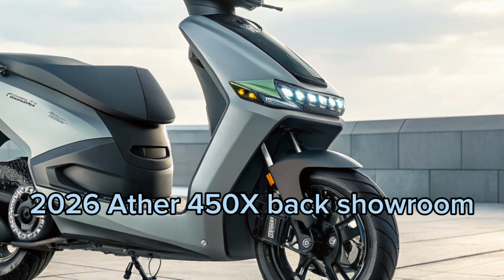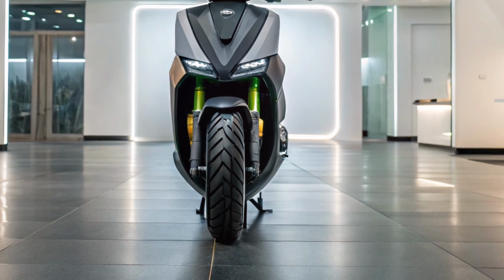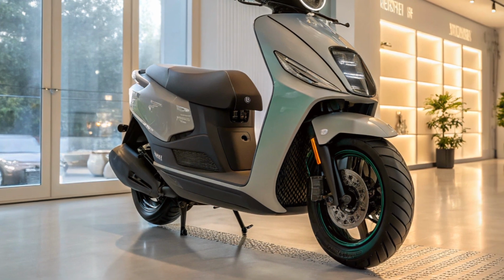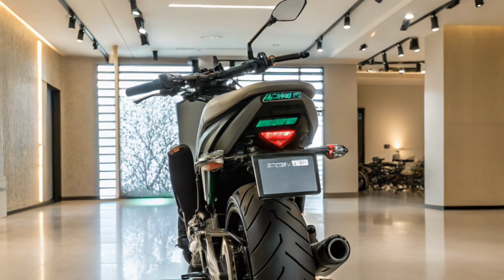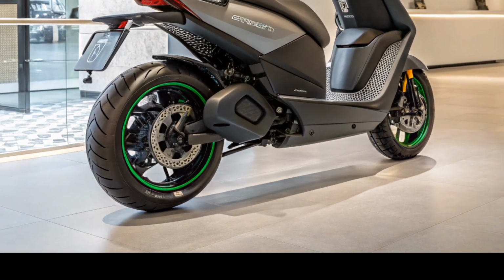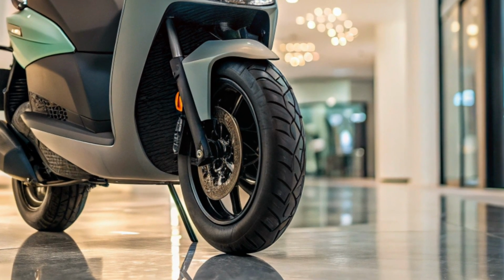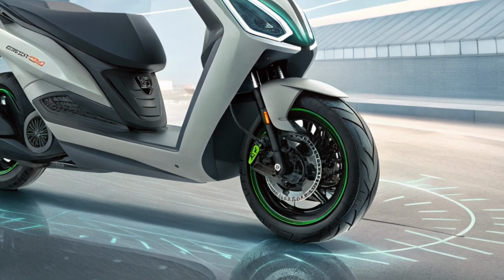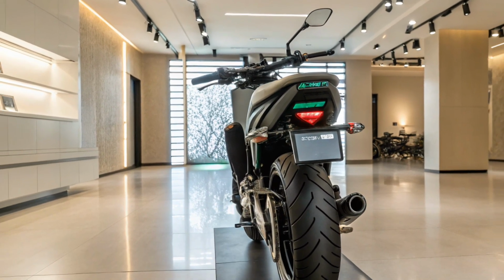🚀 2026 Ather 450X The Ultimate Electric Scooter Unveiled!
Description

Experience the future of urban commuting with the 2026 Ather 450X! This next-generation electric scooter combines cutting-edge technology, exhilarating performance, and sleek design to redefine your ride. With a powerful 6.4 kW PMSM motor delivering 26 Nm of torque, the 450X accelerates from 0 to 40 km/h in just 3.3 seconds, reaching a top speed of 90 km/h. Choose between two battery options: a 3.7 kWh battery offering a true range of up to 130 km, and a 2.9 kWh battery providing up to 105 km

Safety features like Emergency Stop Signal (ESS), FallSafe, and multi-mode traction control (Rain, Road, Rally) ensure a secure ride in all conditions

Available in six stunning colors, including the new Hyper Sand and Stealth Blue, the 2026 Ather 450X is more than just a scooter—it's a statement. Don't miss out on this electrifying revolution in mobility!

🔑 Key Features

Motor 6.4 kW PMSM delivering 26 Nm torque

Acceleration: 0-40 km/h in 3.3 seconds

Top Speed: 90 km/h

Battery Options: 3.7 kWh (up to 130 km range), 2.9 kWh (up to 105 km range)

Dashboard: 7-inch TFT touchscreen with Google Maps, Bluetooth 4.2

Safety: ESS, FallSafe, multi-mode traction control Rain, Road, Rally

Colors: Space Grey, Still White, Salt Green, True Red, Cosmic Black, Lunar Grey

📌 Stay Ahead with Ather 450X!